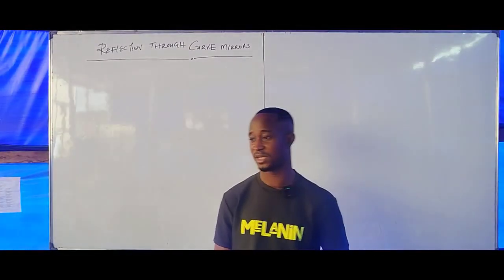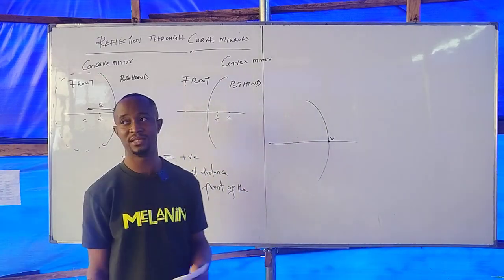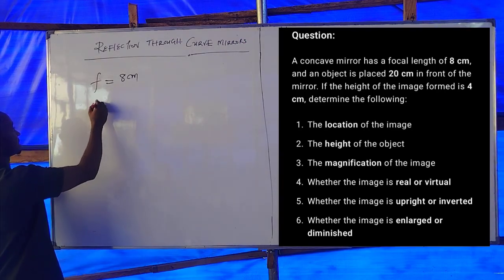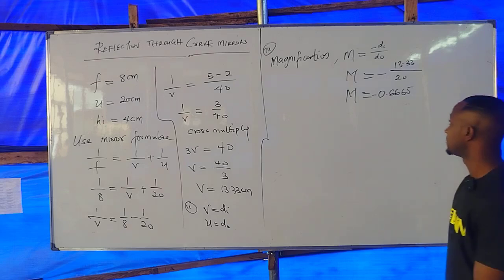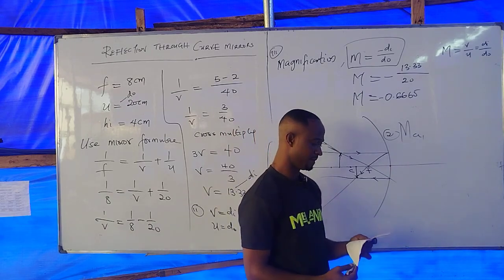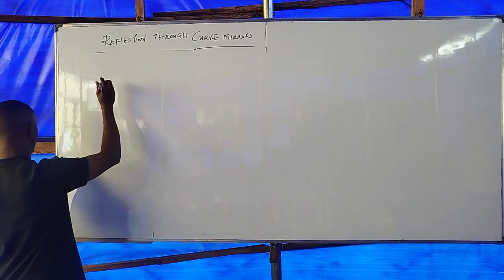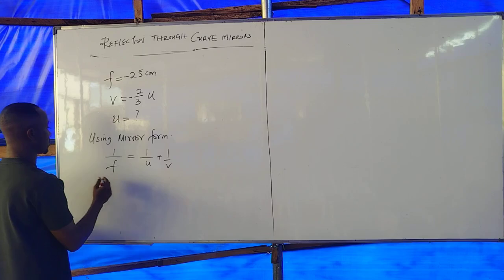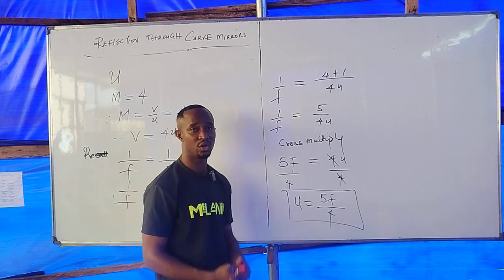Reflection Through Curved Mirrors | Concave & Convex Explained with Examples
Welcome to this detailed Physics tutorial on Reflection of Light Through Curved Mirrors — designed specifically for:

✅ 100 Level University Students
✅ Post-UTME Candidates
✅ IMSU Aspirants and Science Students
✅ WAEC & JAMB Physics Students

In this 1-hour class, I explain:
- 🔎 The difference between concave and convex mirrors
- 📐 Ray diagram rules and image formation
- 🧮 Mirror formula and sign convention
- 🧠 5 solved examples with step-by-step explanation

🎯 This video will help you master curved mirrors and boost your confidence in Physics for any exam!